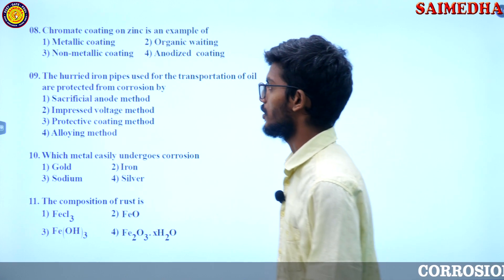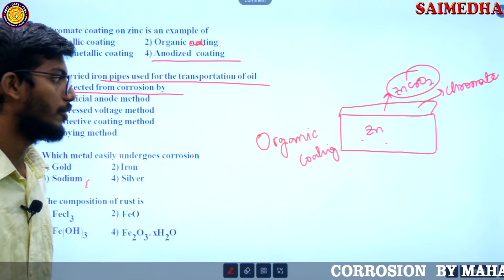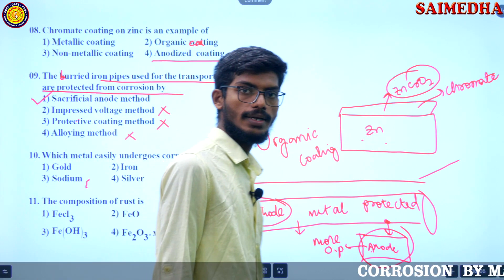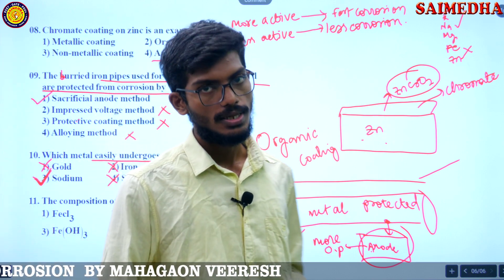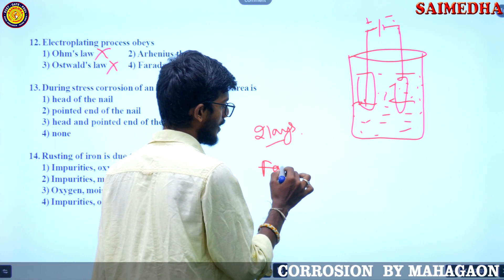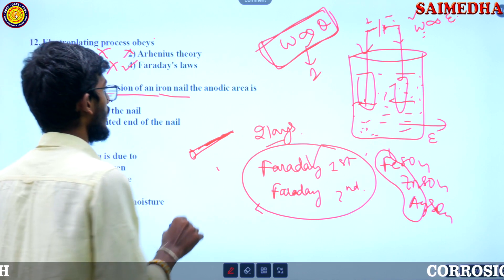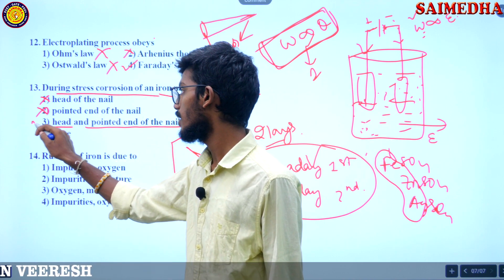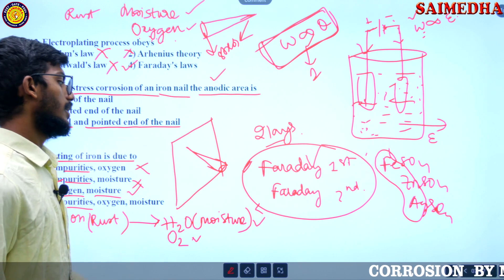ECET - 2021 CHEMISTRY // CORROSION // MOST EXPECTED BITS - PART - III